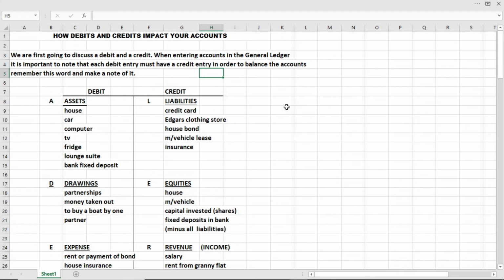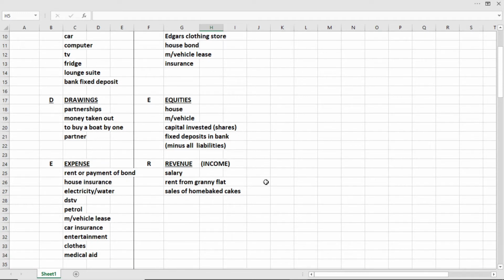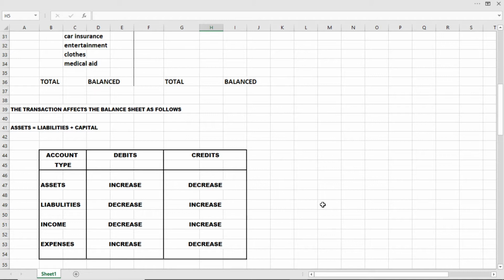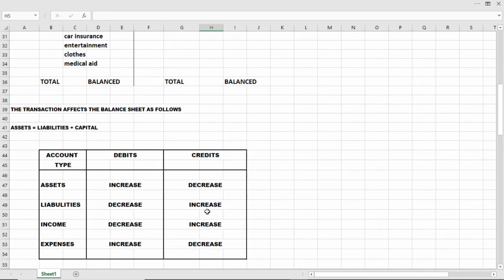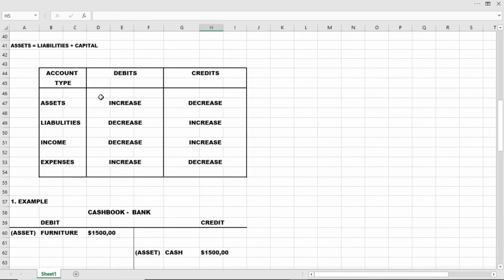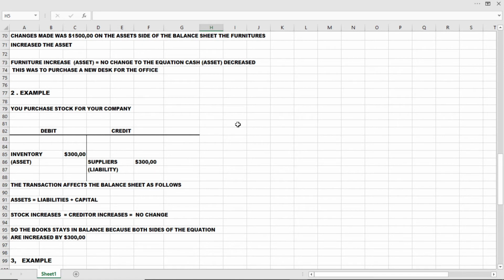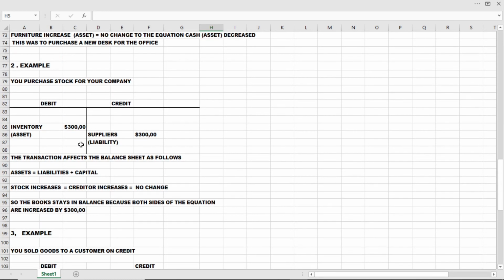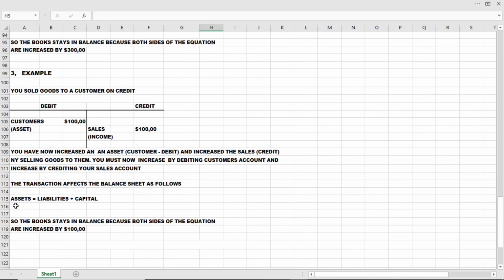Bookkeeping 101: How Debits & Credits impact your accounts